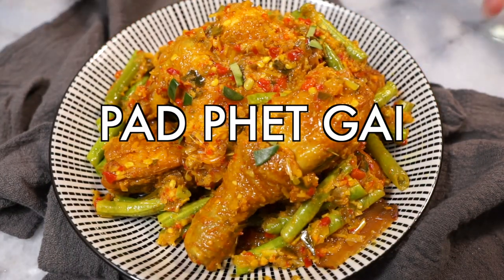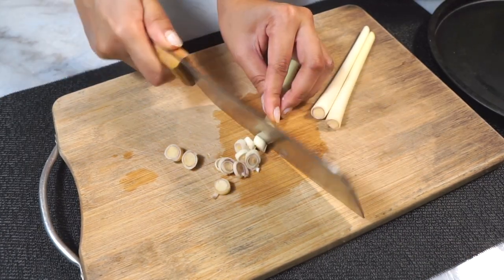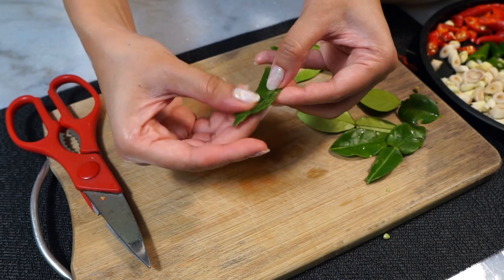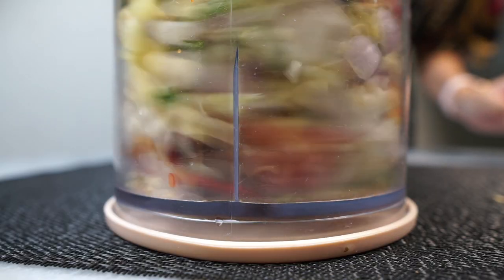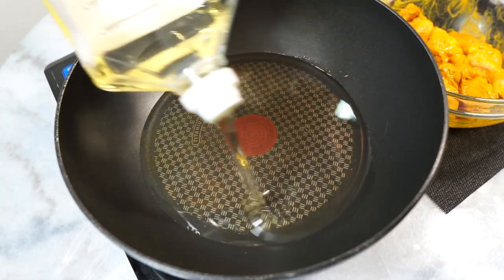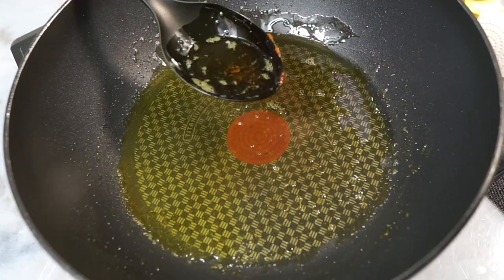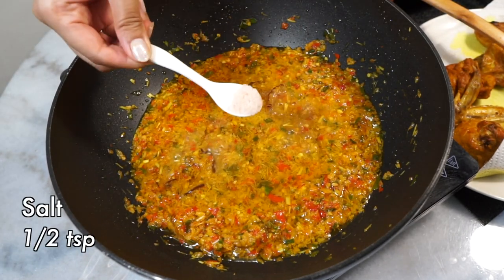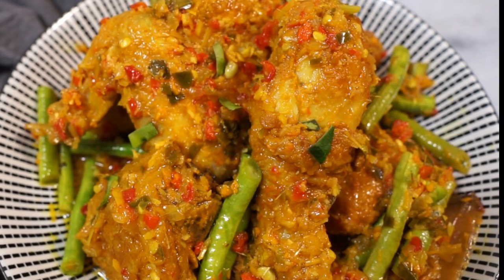Pad Phet Gai | This Thai spicy chicken stir fry is ADDICTIVE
OPEN for ingredients! This is Pad Phet Gai, or Thai-Malaysian spicy chicken stirfry. This is my current favourite dish to serve with rice and omg it’s so good, ultra fragrant, delicious, spicy and actually really easy to make so let’s do this!

Timestamps:

00:18 - Prepping the ingredients for the aromatic base
02:25 - Blitzing up the ingredients
03:33 - Marinating the chicken
03:54 - Frying the chicken
04:56 - Making Pad Phet Gai

Ingredients:

- 600g or 1/2 a Chicken
    - 1 tbsp Turmeric Powder
    - 1 tsp Salt
- 2 Dried Tamarind Slices / Asam Gelugur / Asam Keping
- 1 tbsp Fish Sauce
- 1/2 tsp Salt, or to taste
- 1 tsp Palm Sugar (or regular sugar)
- 1/2 cup Water
- 100g Long beans
Aromatic Base:
- 1 medium bulb Onion
- 2-3 cloves of Garlic
- 10g or 1-inch Ginger
- 3 stalks lemongrass, white inner core
- 10g Fresh turmeric or 1 tsp of Turmeric Powder
- 2 Thai Bird’s Eye Chillies
- 4 Red or Green Spur Chillies
- 10 Kaffir Lime Leaves